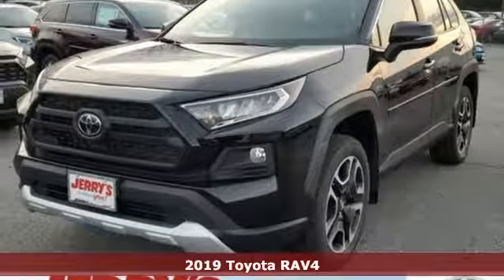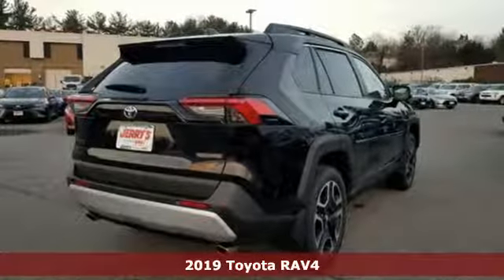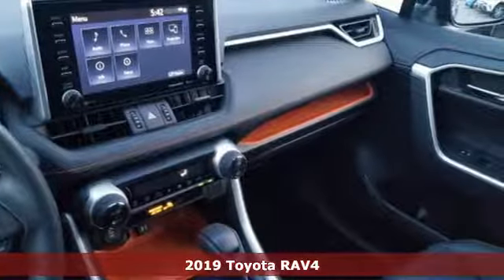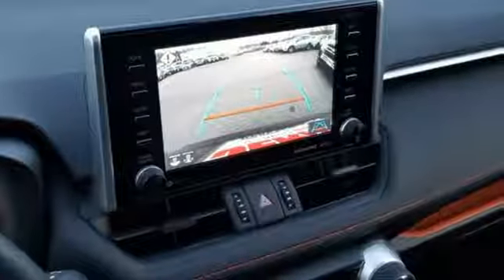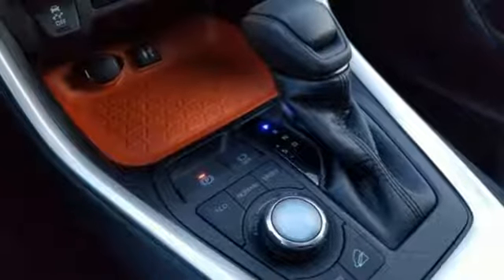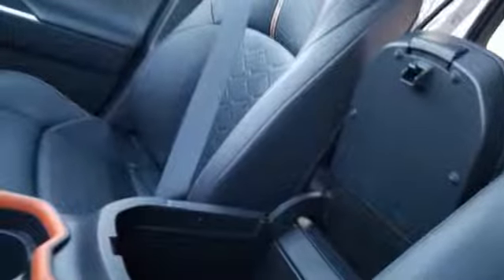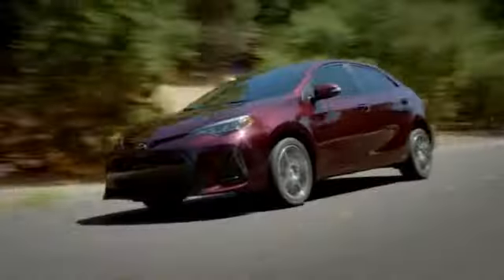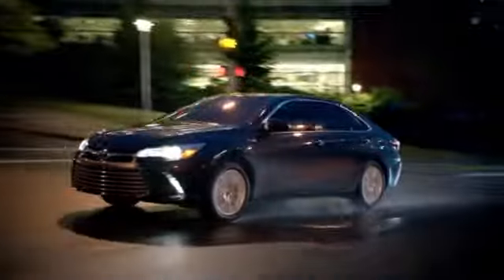New 2019 Toyota RAV4 Baltimore, MD #190720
Year: 2019
Make: Toyota
Model: RAV4
Trim: AWD Adventure
Engine: 4 Cyl. 2.5 L
Transmission: Automatic
Color: Midnight Black Metallic
Interior: Black
Stock #: 190720
VIN: 2T3J1RFV8KW005180

Address:
8001 Belair Rd